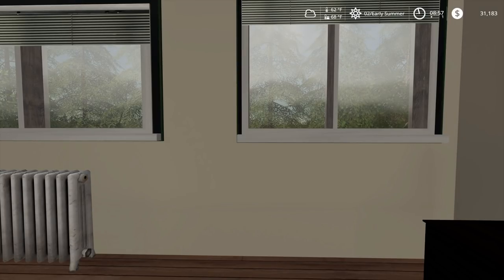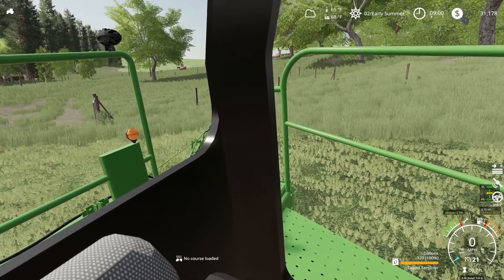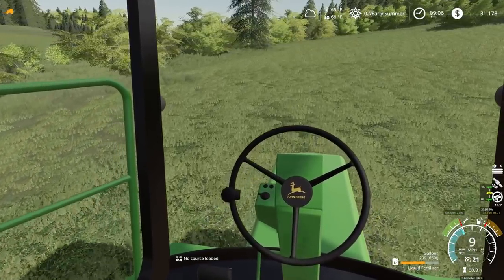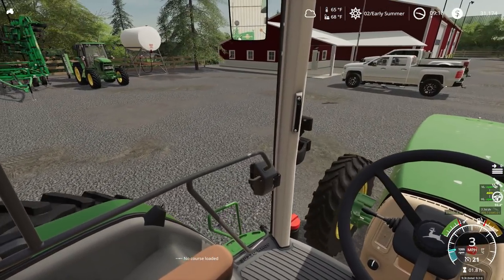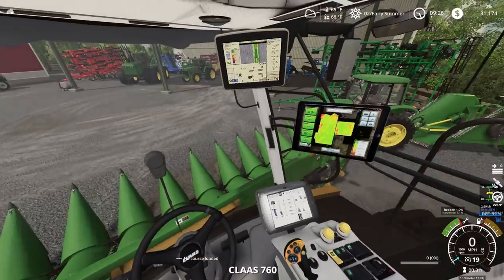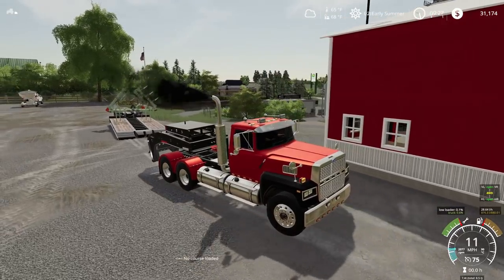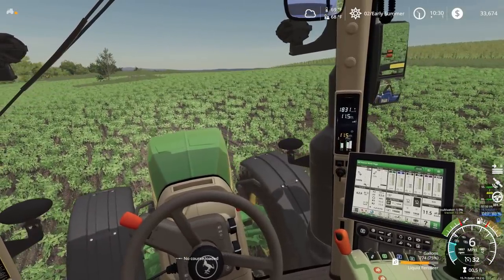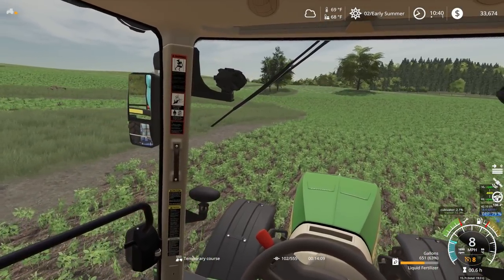SIDE DRESSING FARM HAND WORK WITH JIM (FARM SAVE ROLEPLAY) FARMING SIMULATOR 19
Jim called and needed help getting setup and running side application.  I look forward to the farm hand work with all the new equipment.